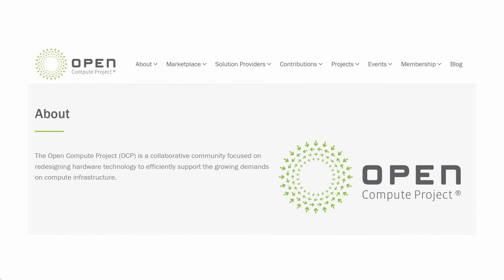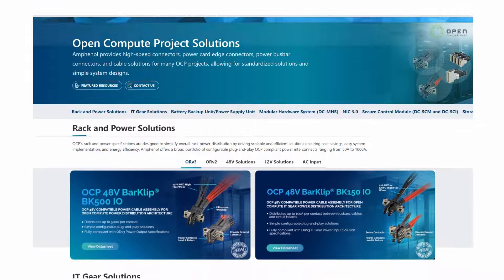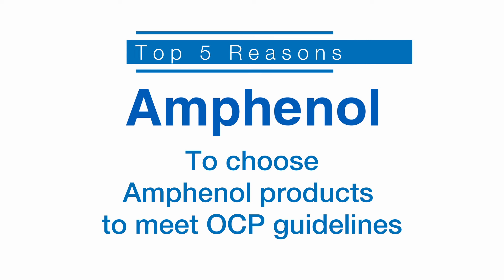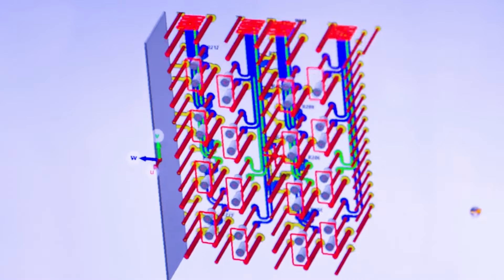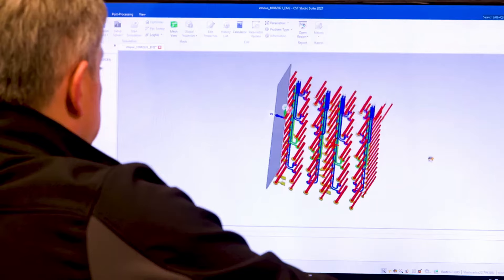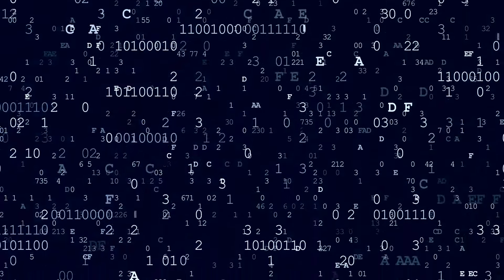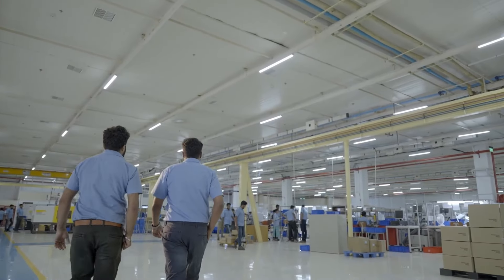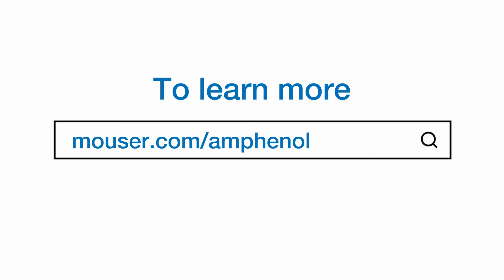Top 5 Reasons To Use Amphenol Connectors To Meet OCP Guidelines | Mouser Electronics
The Open Compute Project (OCP) aims to optimize data center efficiency with open-source hardware designs. This video goes over the top five reasons why you should trust Amphenol’s expertise as an OCP member for your data center projects.